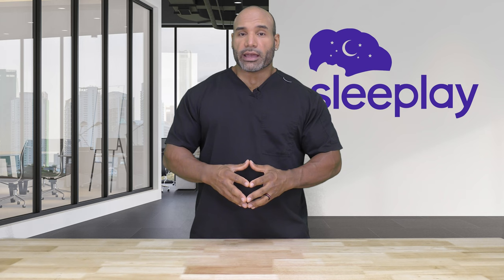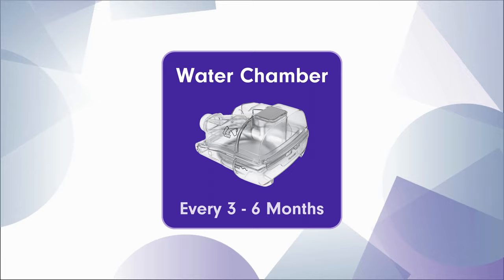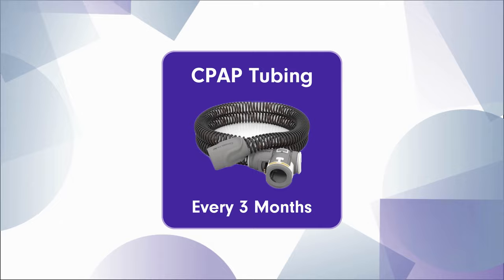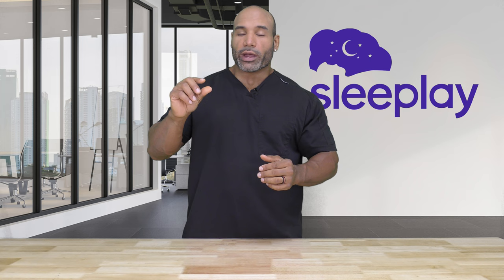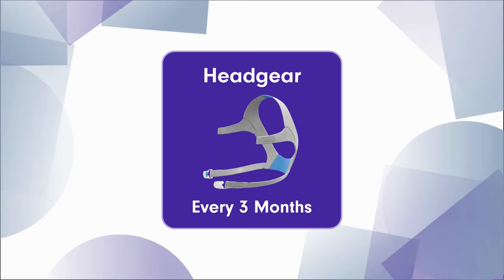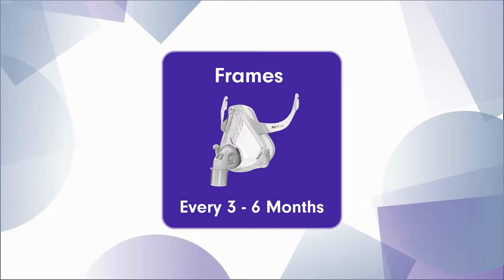CPAP Supplies Replacement Times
Changing your CPAP supplies is vital for your health and to make sure your CPAP therapy is working at its full potential. Curious about how often you should be changing your CPAP supplies? We've got you covered.

Chapters:
00:00 Intro
00:22 CPAP Filter
00:40  Water Chamber
01:07 Tubing
01:58 Cushion
02:38 Headgear
03:02 Mask Frames/Kits
03:21 Chin Straps